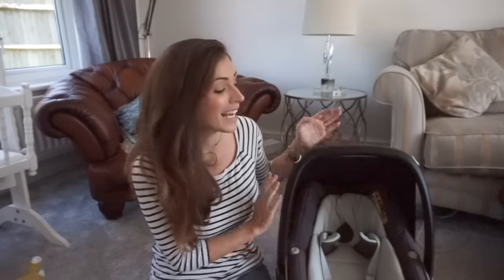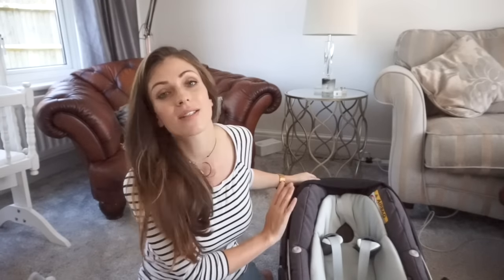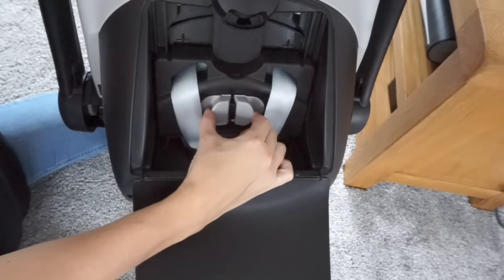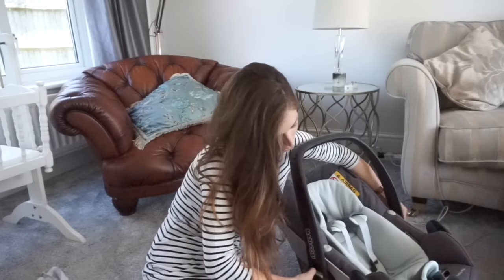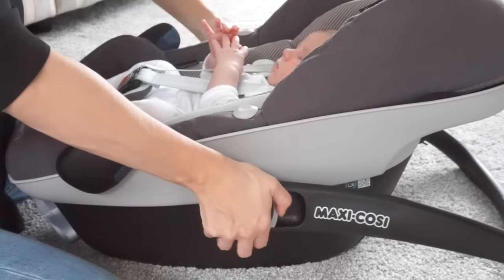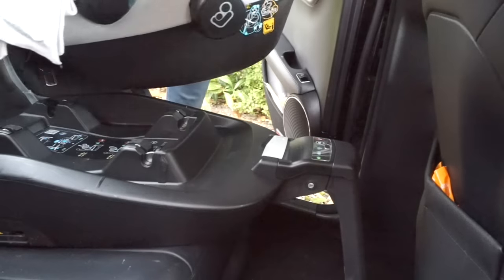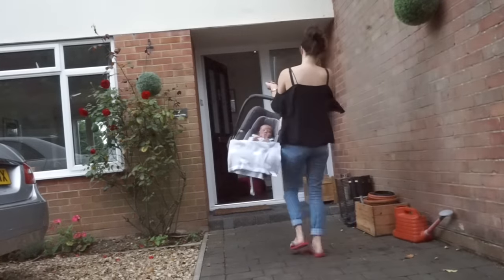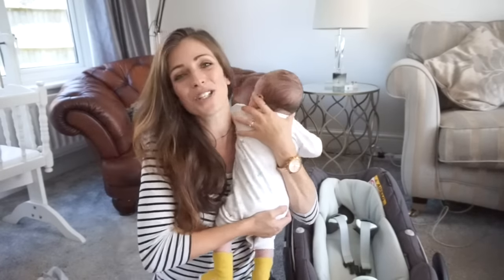Maxi-Cosi Pebble Plus Review